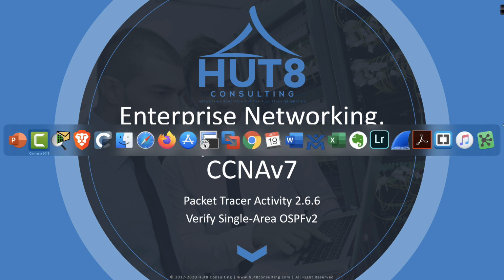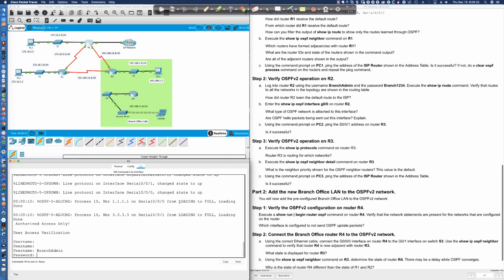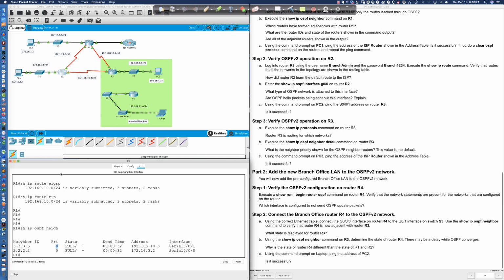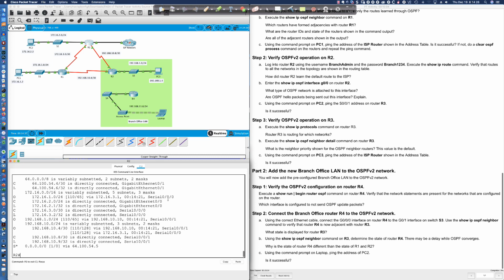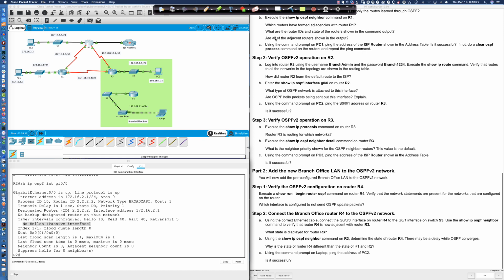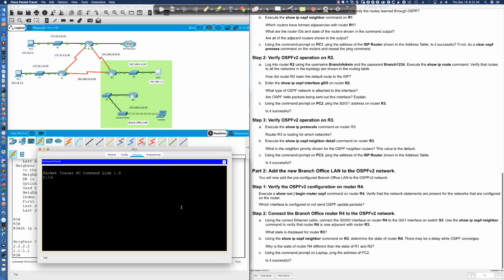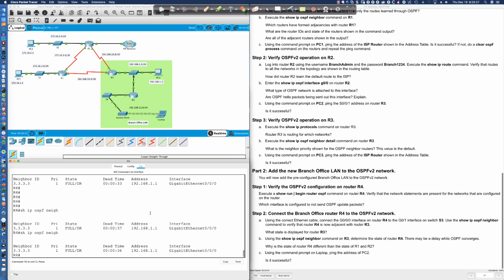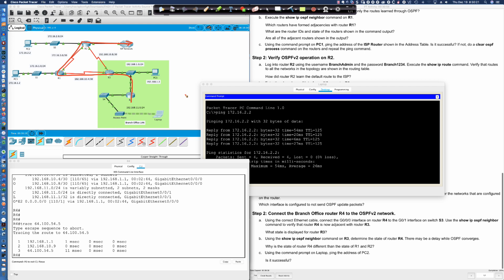CCNAV7 - ENTERPRISE NETWORKING, SECURITY, & AUTOMATION (ESNA) - PACKET TRACER 2.6.6 (VERIFY OSPFv2)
In this comprehensive and exhaustive techtorial on Packet Tracer activity 2.6.6 (Verify Single-Area OSPFv2) we take a deep dive into the the new Cisco Networking Academy CCNAv7 Enterprise Networking, Security, and Automation (ENSA) course curriculum! In this techtorial you will learn how to verify and validate your OSPFv2 configuration and installation through the use of commands like 'show ip route ospf', 'show ip ospf interface', 'sh ip protocols', 'show ip ospf neighbor detail', and many, many more. All commands that you as a network engineer in an OSPFv2 environment should have as part of not only your verification and validation toolbox, but in your troubleshooting toolbox as well. This techtorial/Packet Tracer activity is all done running Packet Tracer version 7.3.0 which was just released this week and is the MINIMUM version you can use for any of the new CCNAv7 curriculum activities! Be sure to leave your feedback and questions below and I hope I have earned the privilege of your time! Enjoy!